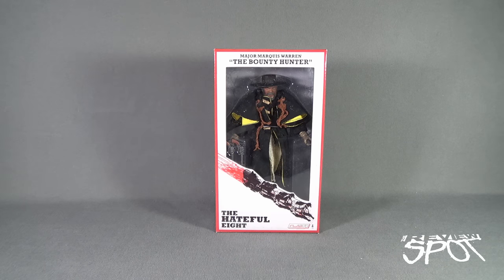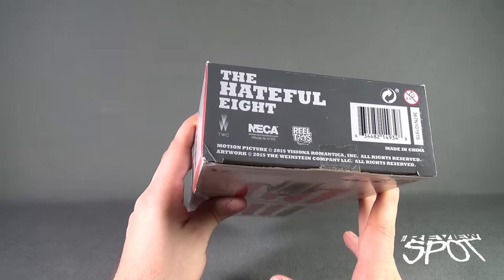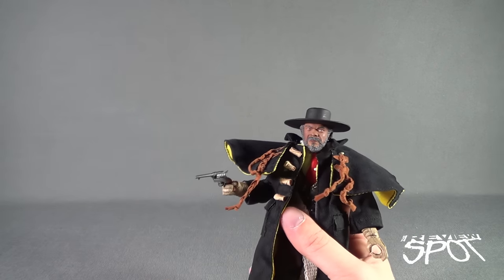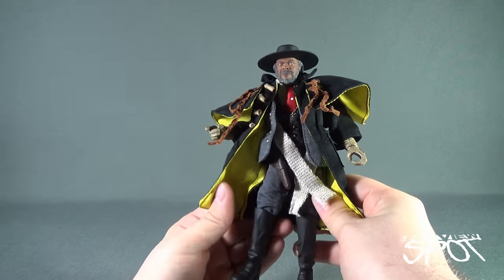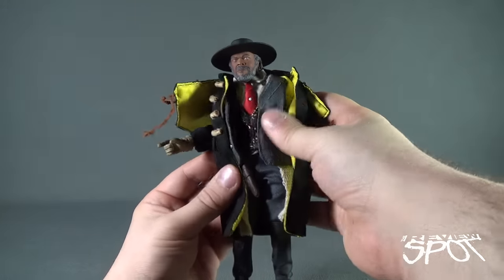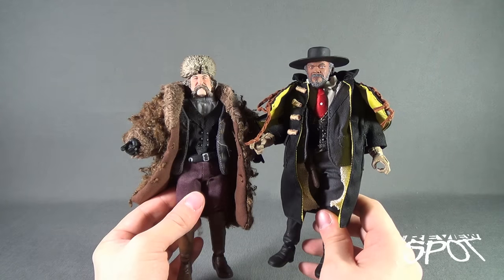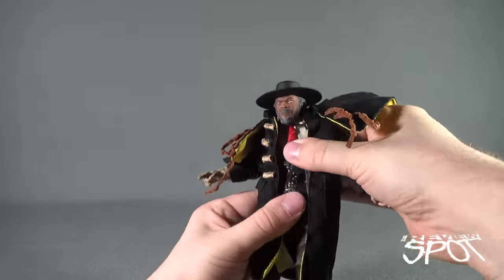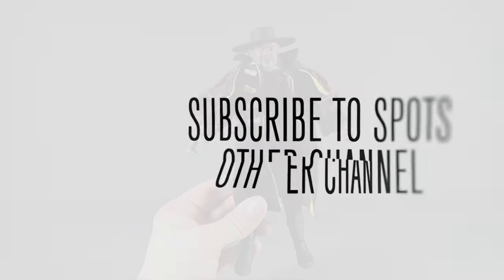Collectible Spot - NECA The Hateful Eight Retro Cloth Major Marcus Warren "The Bounty Hunter"